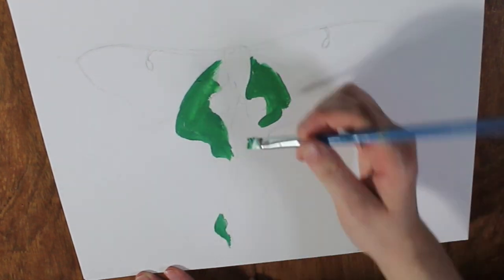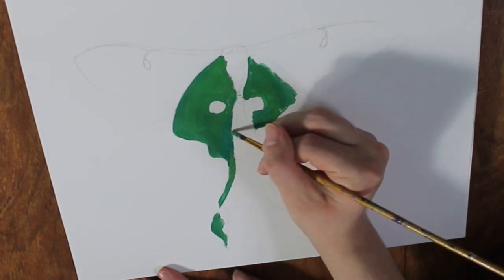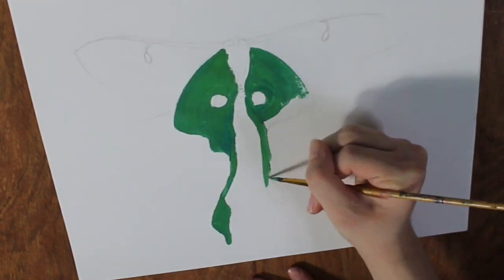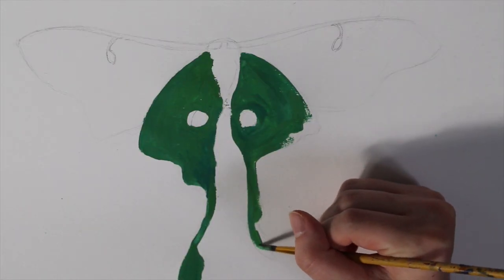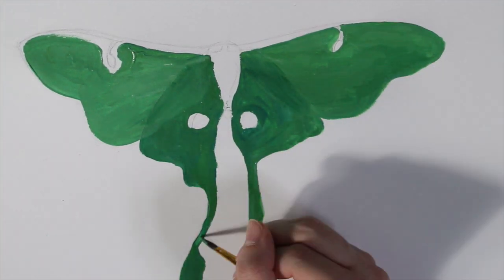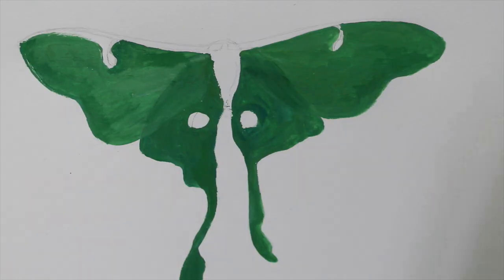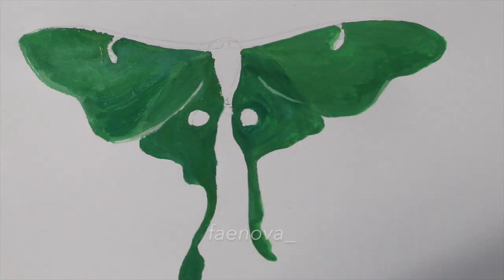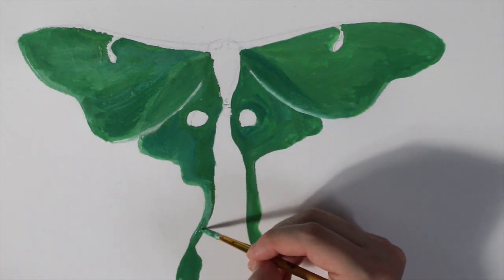Chit Chat and Paint With Me || Luna Moth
in which i paint my favorite little fuzzy creature !!  i love luna moths so much.

Instagram: faenova_ (art) faeleur (photography)

please consider supporting my art :)